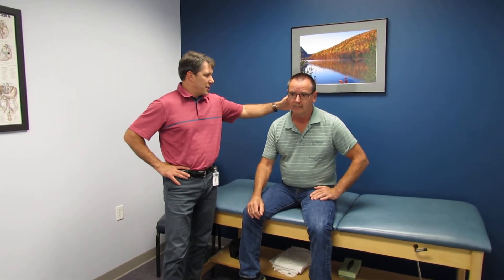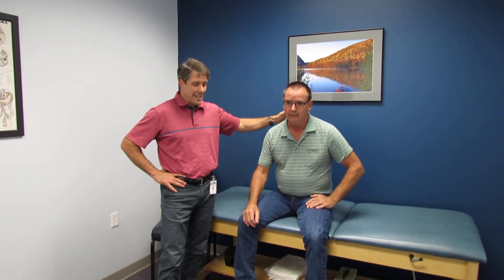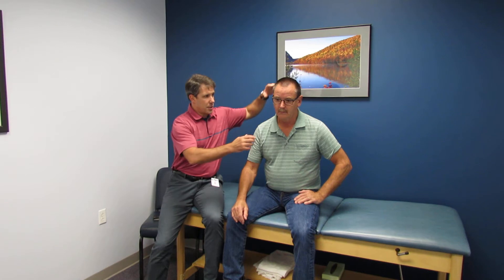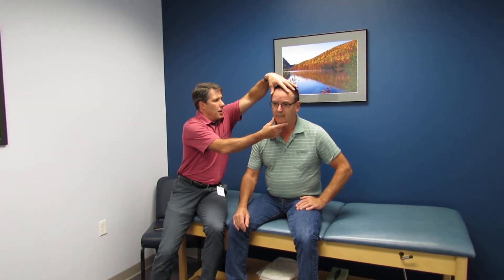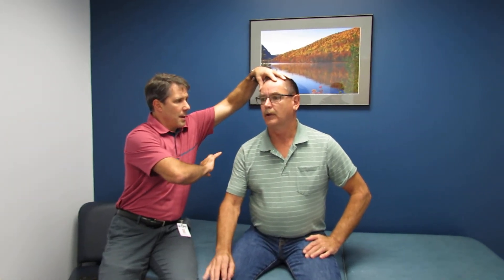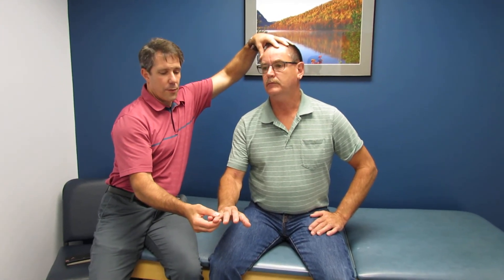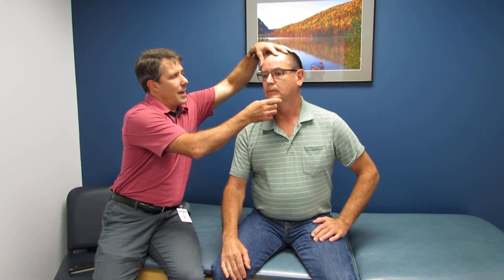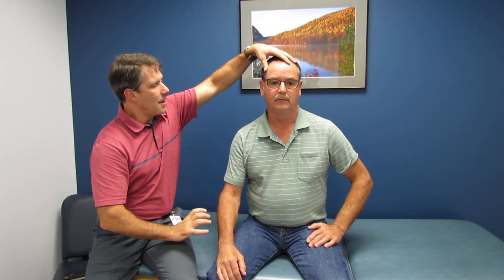Positive Spurling's Test-Cervical Spine Radiculopathy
This patient has a Positive Spurling's Test-Cervical Spine Radiculopathy. Not only do I show you the real thing but I explain what the test does.